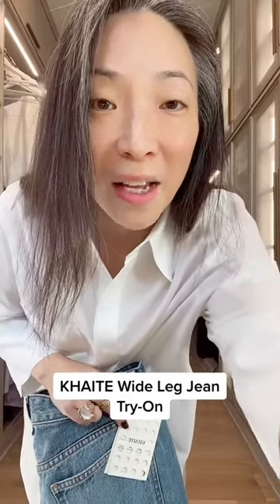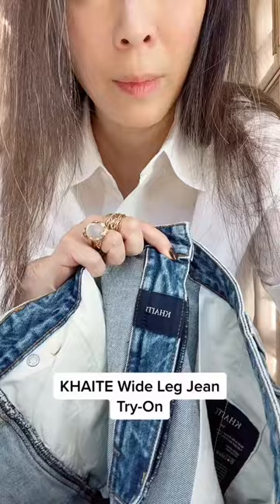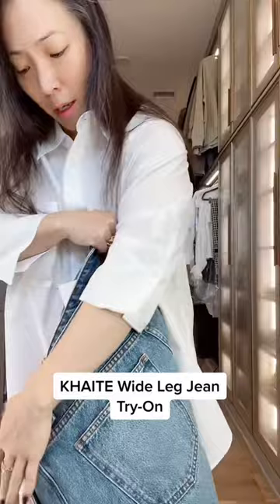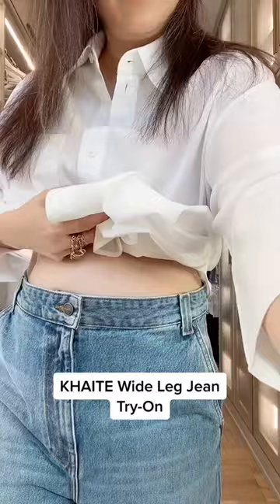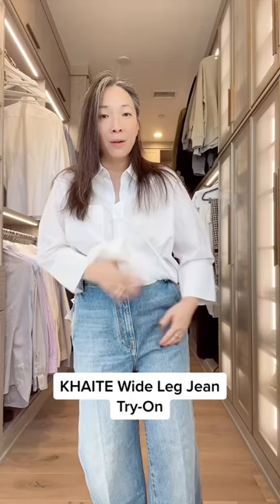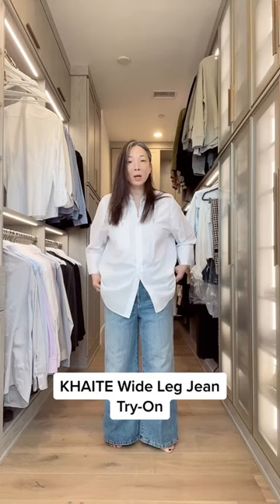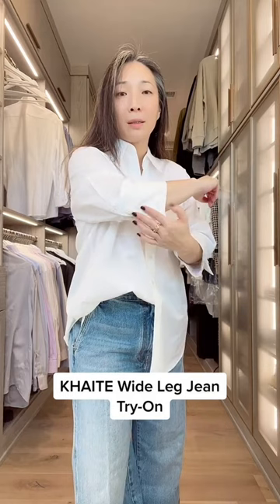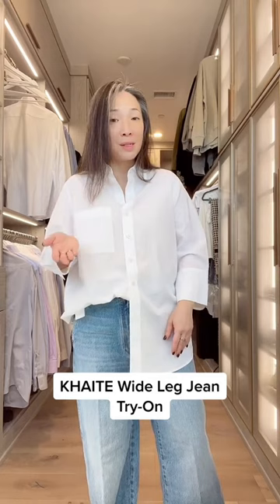KHAITE Jeans Try-On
Mailing address:
Michele Wang
10620 Southern Highlands Pkwy
Suite 110-20

Instagram (Makeup/Beauty): themichelewang
Instagram (Food): mishi2x
Instagram (Miss Fuzzy Butters): missfuzzybutters

Facts about me, for reference:
Age: 48
Skin Type: Dry/Sensitive - eczema prone, but occasionally combo
Skin Tone: Neutral (warmer in the t-zone; cooler on the cheeks)